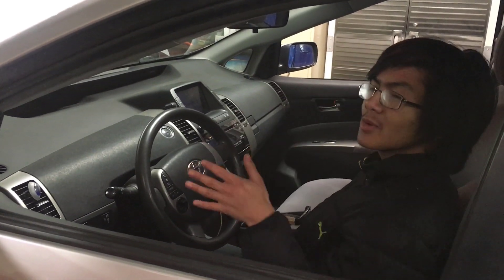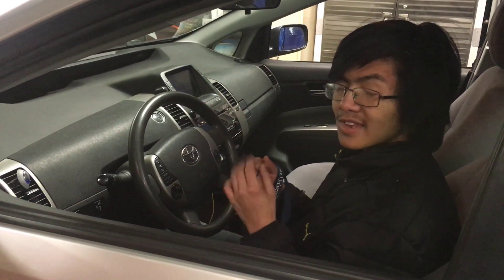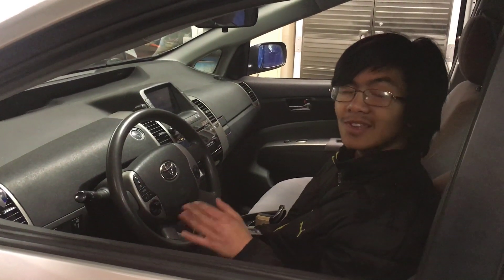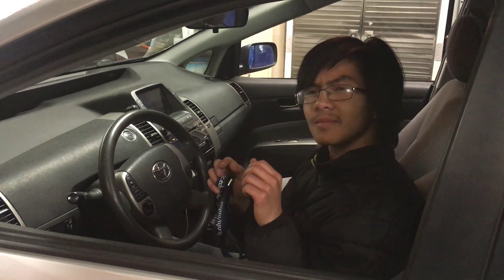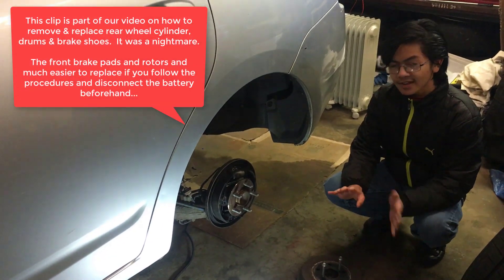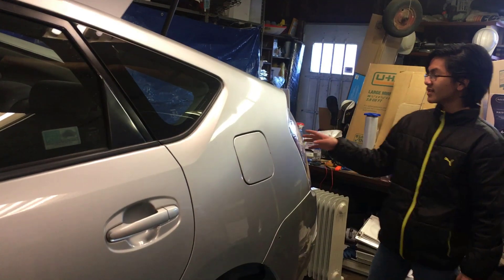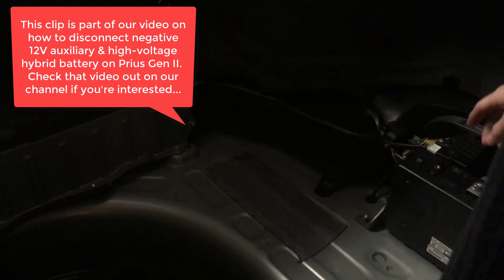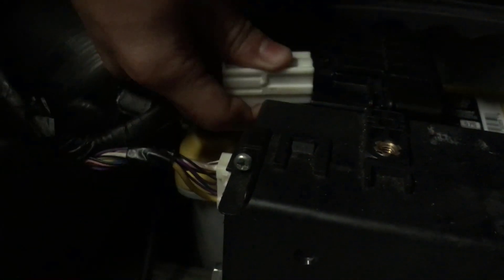Watch This Video Before DIY On Prius Brake | Replace Pads Or Rotor Must Do First | Actuator Sound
The first thing any DIY mechanic need to do before working on brake jobs for Toyota Prius is to disconnect negative 12V battery in order to prevent the brake actuator from engaging.  Because of the regenerative braking system, Prius brake can engage even when the engine is not running.  Usually when you bring the key fob near the Prius, you will hear a humming sound, and that's the the brake actuator working.

If you remove the brake pad or disc rotor without disconnecting the negative 12V battery, the piston might get pushed out and you might damaged the brake actuator.  Repairs and replacement parts as well as labor, especially at the dealership will be exorbitantly expensive.

Here are some of the postings we've seen on the internet, especially on PriusChat.

On Prius - first disconnect negative battery cable BEFORE removing the caliper.

If you opened the door and it actuated the brake vac assist motor the piston will hyper extend. And also its not a good idea to push fluid back through the ABS unit.

This happens quite often. And usually requires a tow to the dealer. Opening a bleed screw will make the abs very unhappy also as it will see a loss of pressure. Going at the brakes without Techstream software is usually a disaster.

It does not take much at all to piss off the ABS unit. Its highly controlled and uses relay controlled solenoids for fluid metering. Pretty complex system. In fact at my Autoway dealer they refuse to even flush the brake system on G2 Prius.

You are doing yourself a HUGE disservice by working on the Prius w/o Techstream.
1) Buy mini VCI from Amazon. $20-$30. All the selllers are sellig the same knock-off cble and hacked Techstream software.
2) Get an obsolete Windows 32bit laptop (XP or 7). This will be your dedicated Toyota code reader. Many threads on install help for Win and Mac, just search.
3) Get a temporary subscription to Toyota TIS, the OFFICIAL service manual. $15 for a 2 day subscription.
4) Disconnecting 12V not specified in manual when replacing brakes. However, proper procedure to power down the system is required, which you may not have done.​

When you get Techstream up and running, double check your work, clean and lube the caliper slide pins, then flush the brake fluid. This might just resolve the issue, by forcing the appropriate valve open/closed, so the old fluid leaves the system. Assuming no physical damage to any brake realted component, the brake system/abs/related ecus will "relearn" the new status, and realize all is well.

We haven't done a video on how to remove, replace or install front brake pads on Prius yet, but we have many DIY auto repair videos on our channel, especially for Gen II or 2nd generation Prius I4 1.5L Hybrid Synergy Drive.  Second generation Toyota Prius model years  2004, 2005, 2006, 2007, 2008 & 2009.

The following videos might be of interest to you:

1) (How To Remove & Replace Rear Brake Shoes & Drums On Toyota | Prius Gen II Yaris Matrix Corolla Camry)

2) (How To Remove & Replace Rear Brake Wheel Cylinder Toyota Prius | Bleed Air Bubble Out Of Brak Fluid & Other Unique Challenges).

3) (What you need to know before doing brakes on a prius)

What is an ABS Actuator Assembly and Why is it Important?  If you open your Toyota’s hood, you’ll find a fairly large squarish part with multiple hydraulic brake lines attached to it. That’s the ABS actuator assembly, and it’s the heart of the ABS system in your car.

What is an ABS Actuator?  The ABS actuator is a hydraulic device that communicates with the ECU to control the brakes under emergency situations. The ECU monitors the rotational speed of your wheels and compares it to the speed your car is traveling. When it senses a wheel beginning to rotate more slowly than it should, the ECU knows that tire is beginning to skid. The ECU immediately sends a signal to the actuator. The actuator pulses the brake so that wheel doesn't skid. Depending on the situation, the ABS actuator might only pulse one brake. Or it may pulse two, three, or all four brakes.

The Toyota Prius, like many hybrids and electric vehicles, uses a process called regenerative braking, in addition to having the normal friction brakes on each wheel, like a regular car. Regenerative braking uses the friction of an electric motor to slow the car and recharge the batteries, resulting in less wasted energy. This braking process produces a distinctive whining sound.